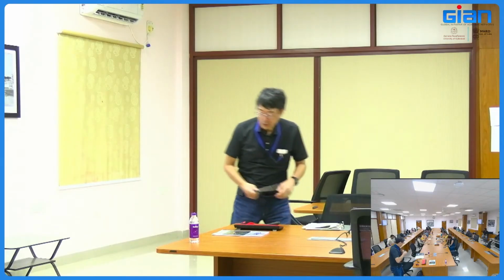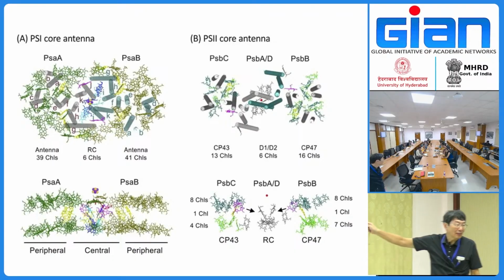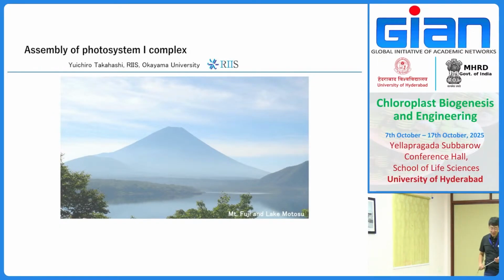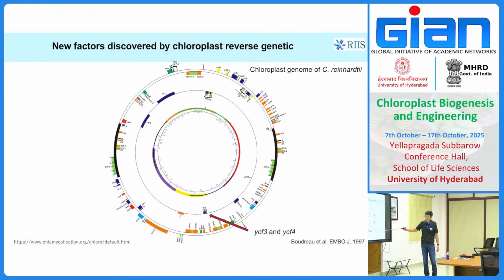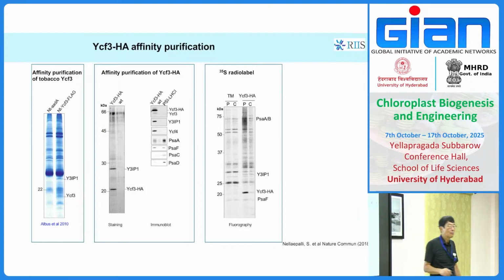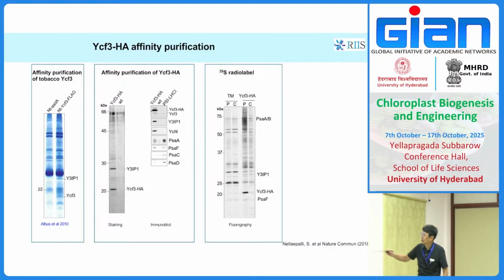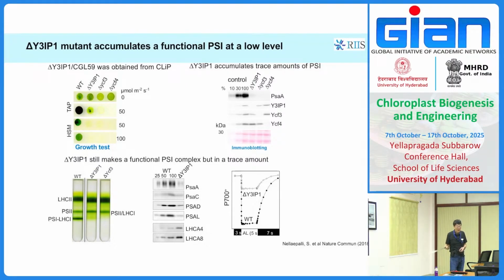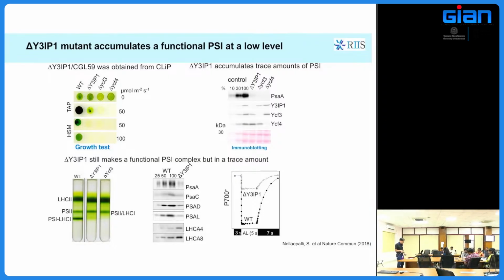L09 Structure and assembly of photosystem